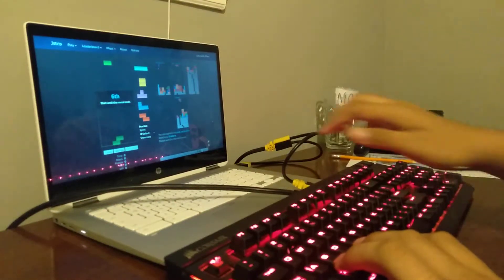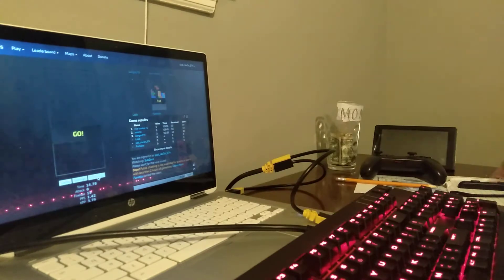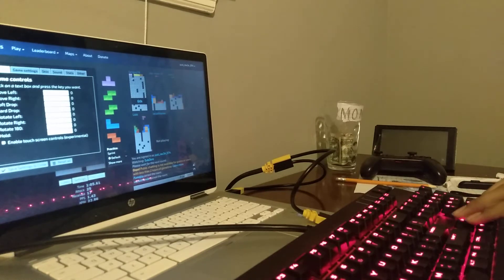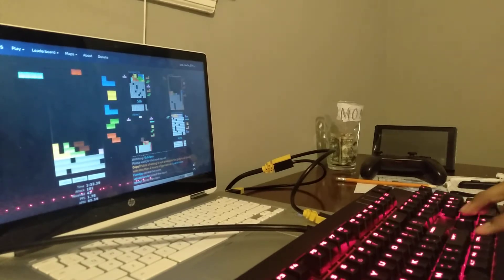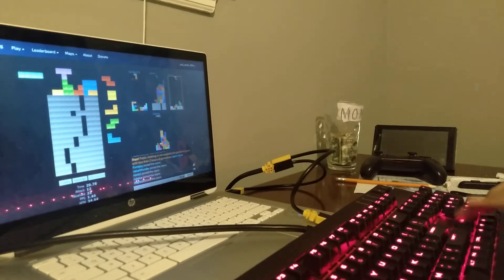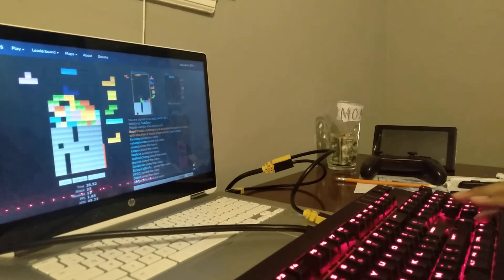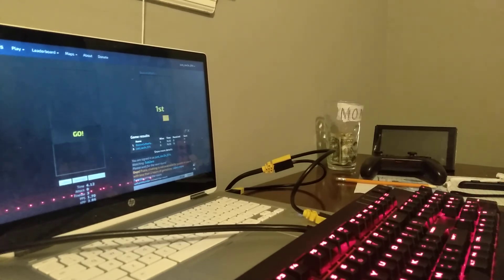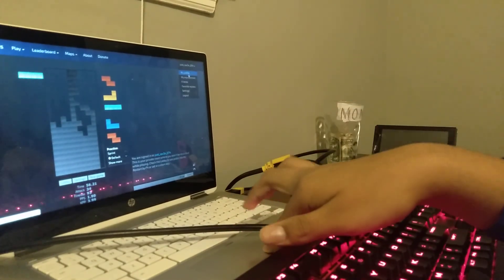more jstris lol